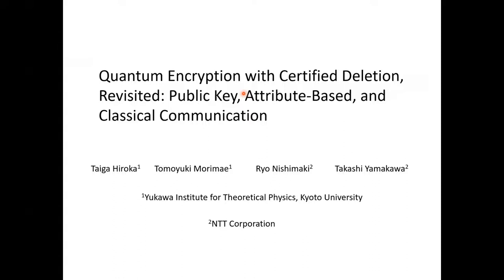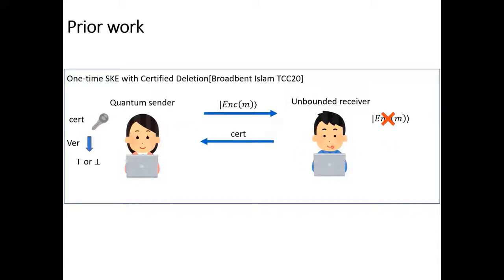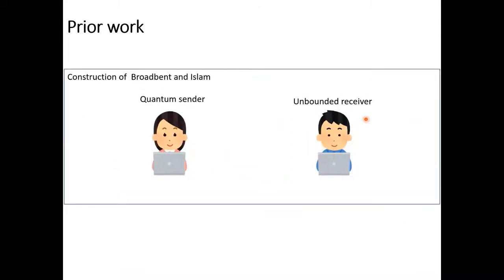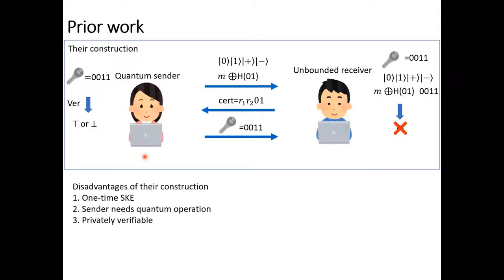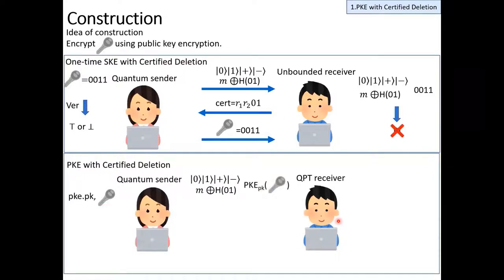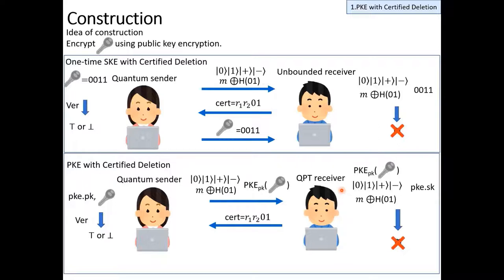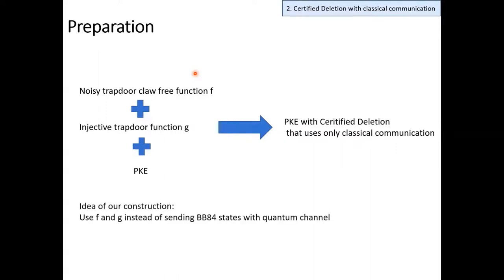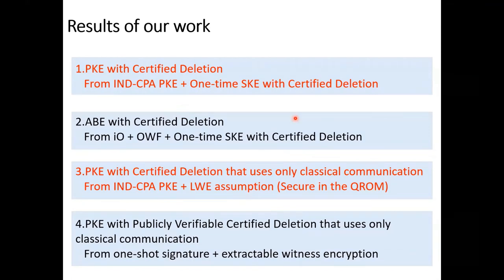Quantum Encryption with Certified Deletion, Revisited: Public Key, Attribute-Based, and Classic...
Paper by Taiga Hiroka, Tomoyuki Morimae, Ryo Nishimaki, Takashi Yamakawa presented at Asiacrypt 2021